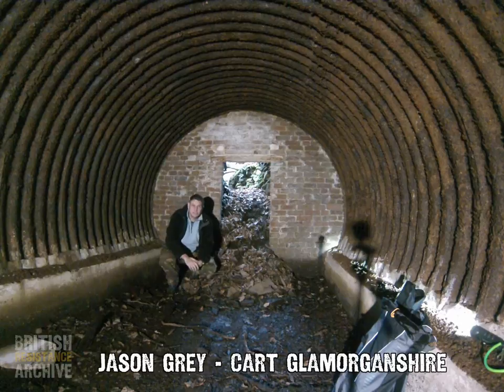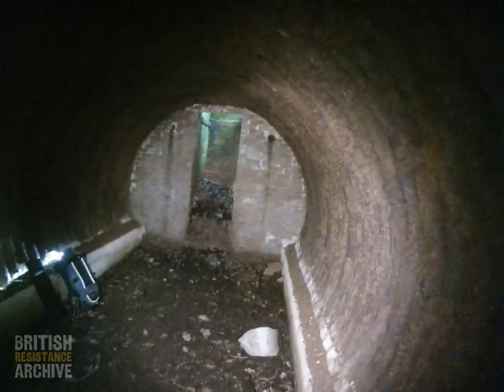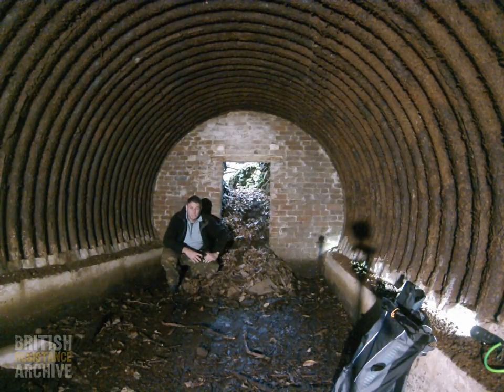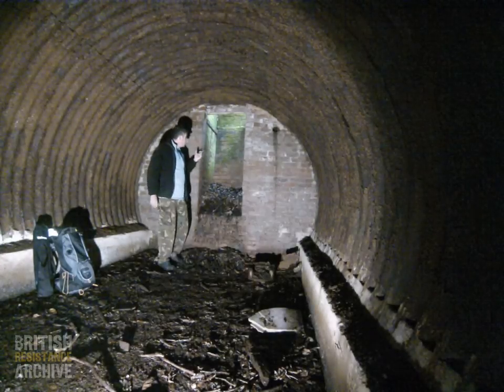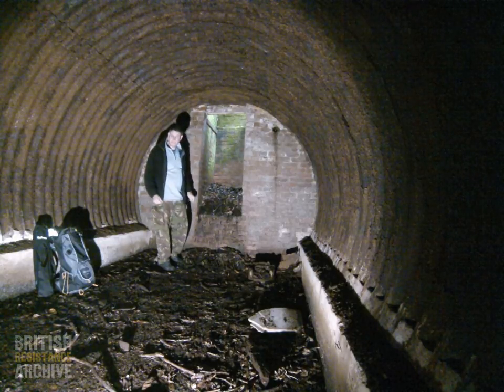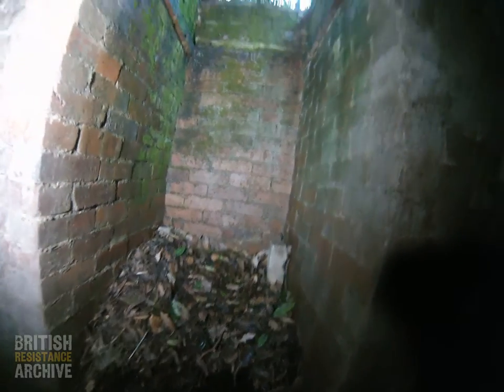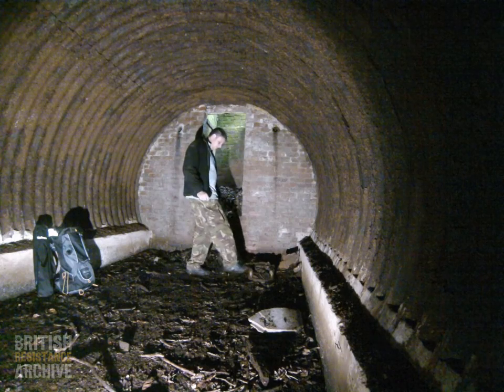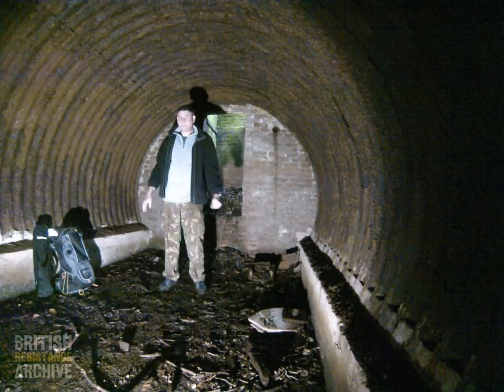Margam Auxiliary Unit Operational Base (Wales). Nov 2013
This video was made by Jason Grey for CART. It shows the Operational Base used by Jason's Grandfather and the Margam Patrol in Wales.